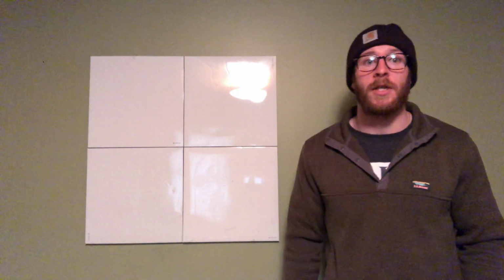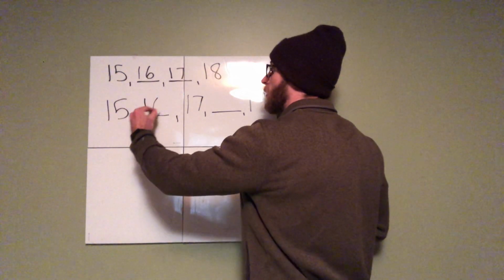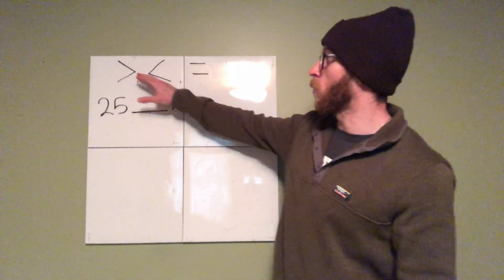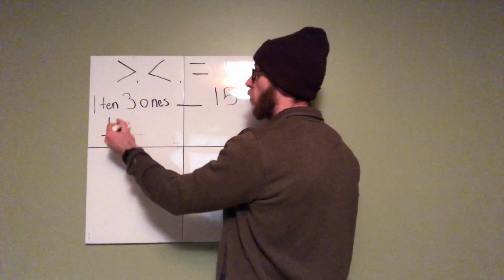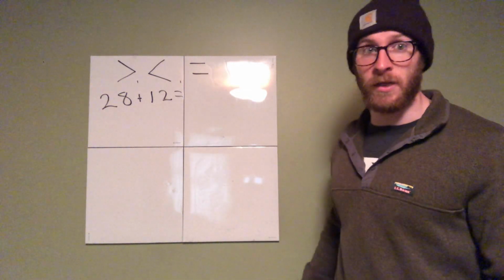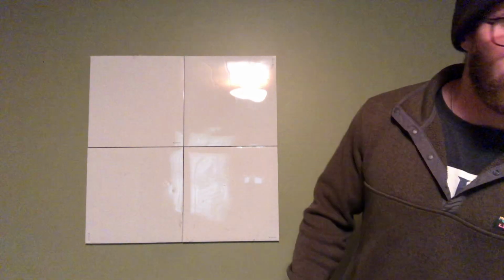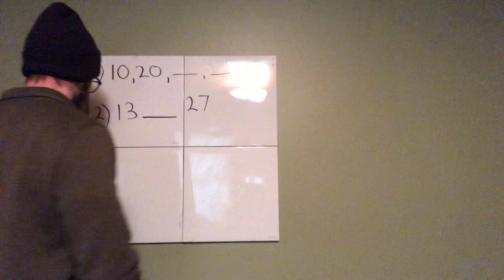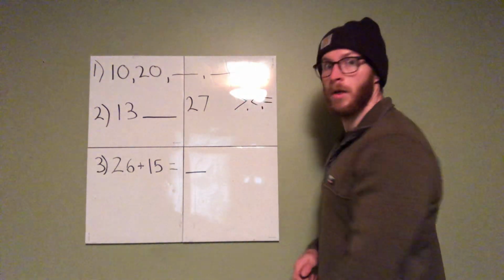Module 4 Review for assessment